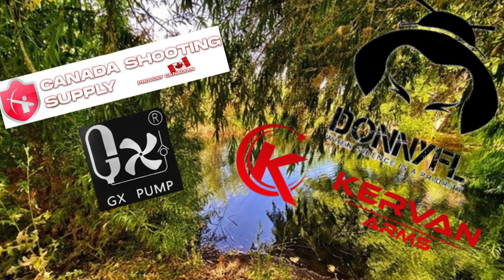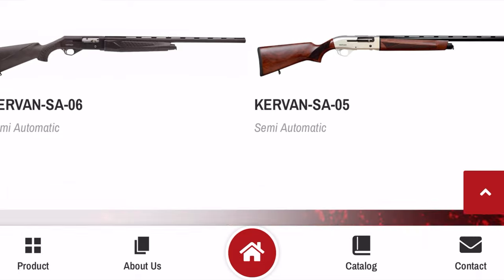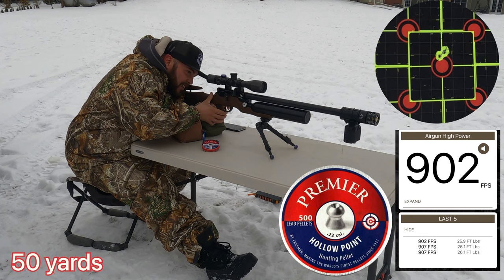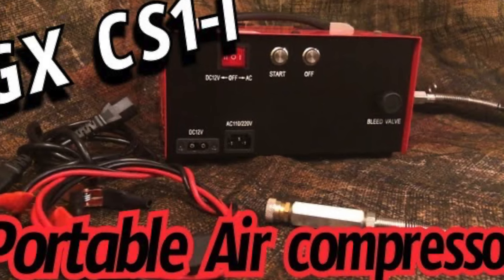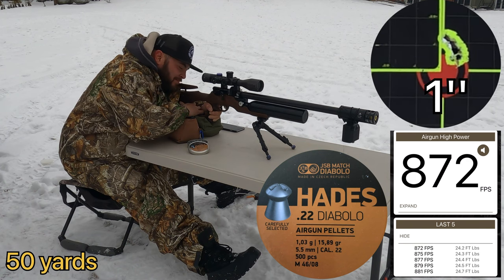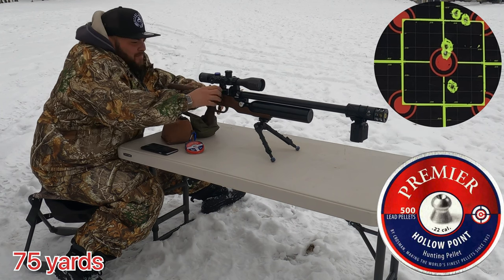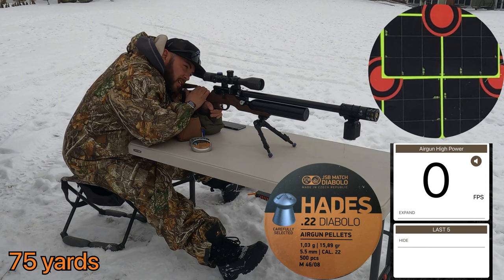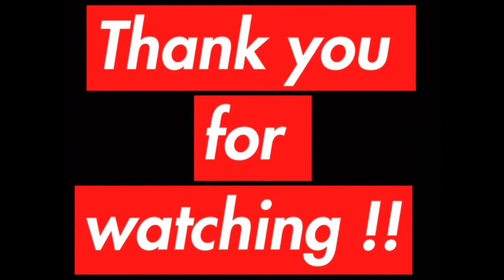KERVAN AIRBOSS K1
Hello guys,

In this video, I review the Kervan arms, Airboss K1 on .22, is a beautiful and acurrate Pcp air rifle.

🔗Links🔗